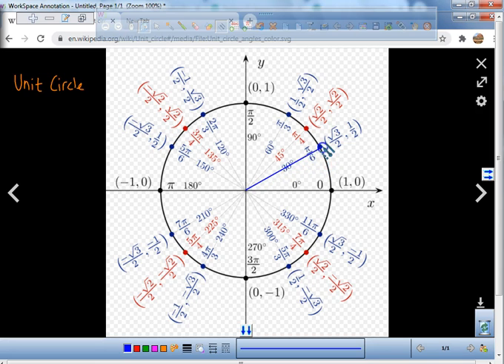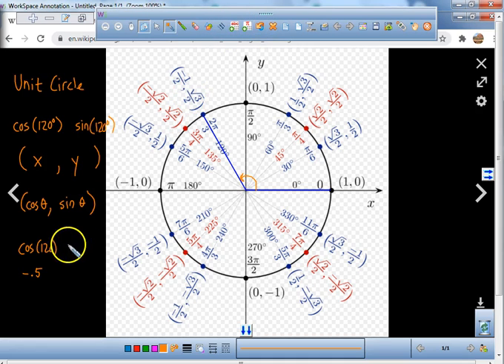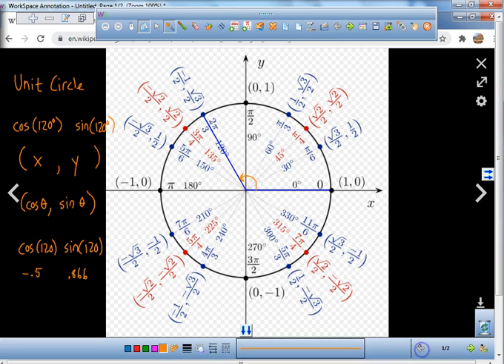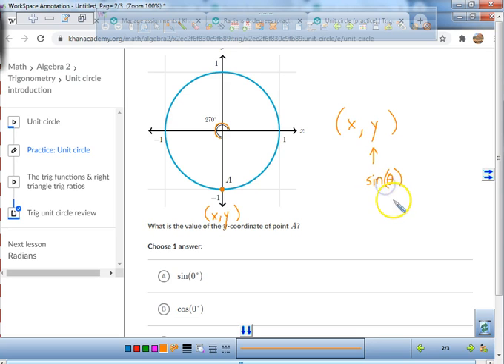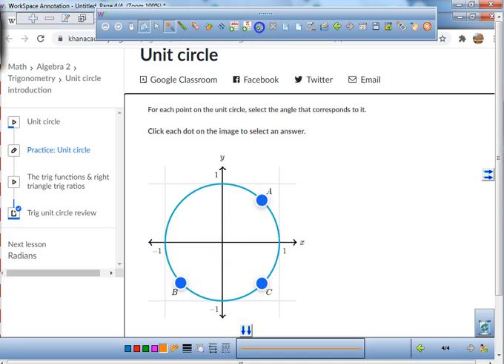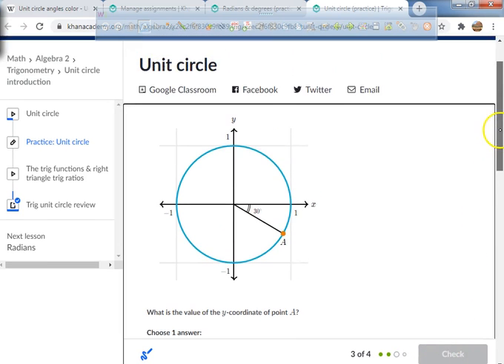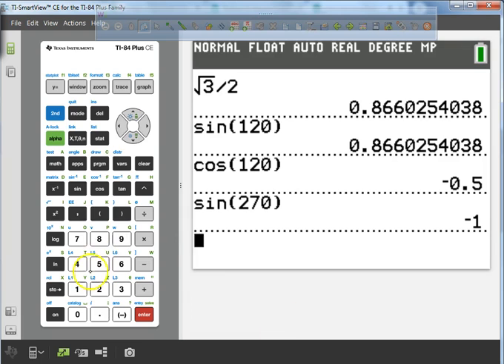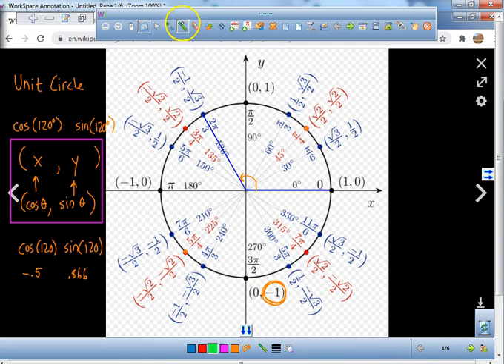KA Unit Circle